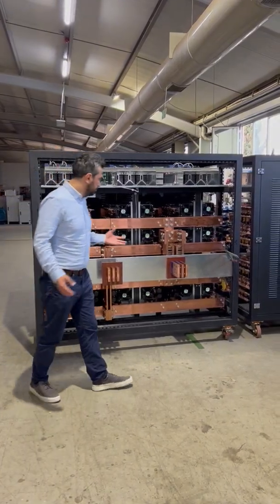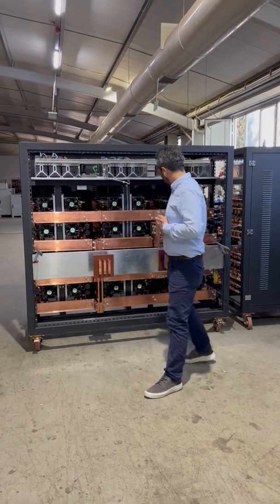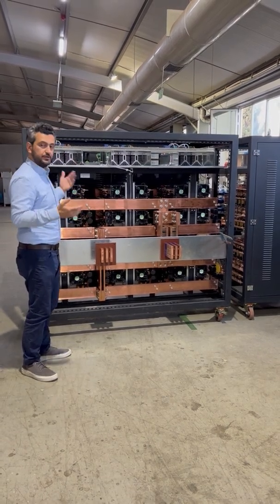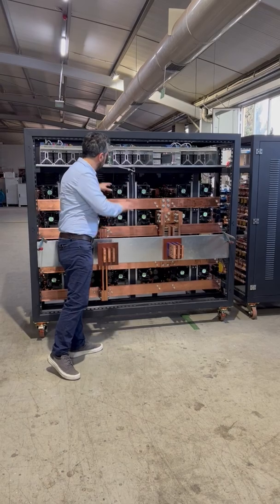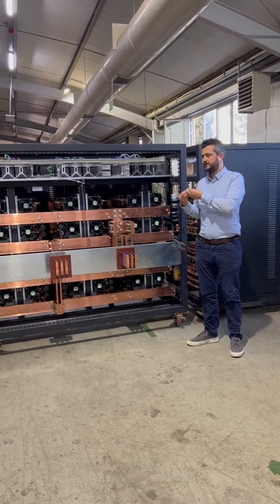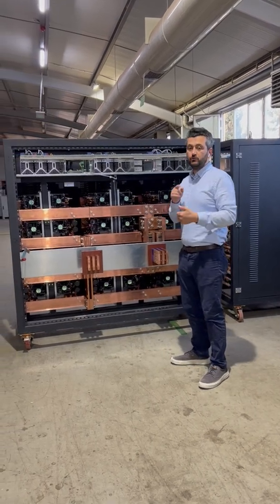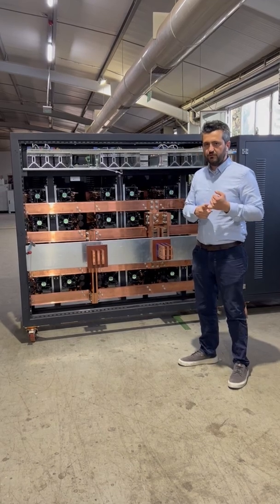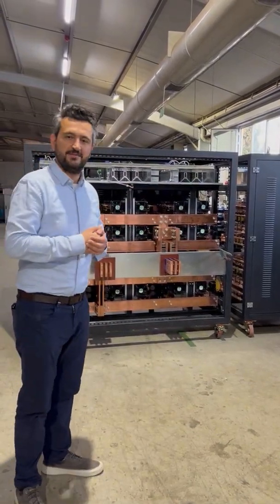How to Choose Plating Anodizing Rectifier Switchmode Rectifier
You can see how to choose a plating, anodizing, electroplating, coating and electrolysis rectifier,